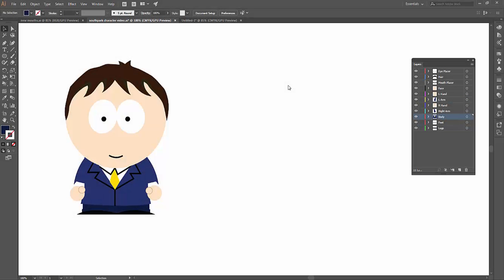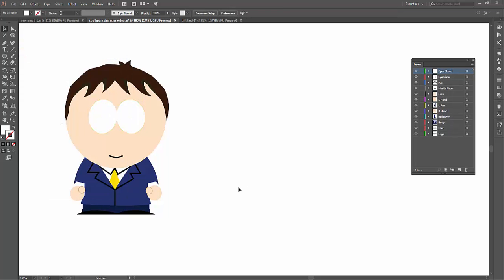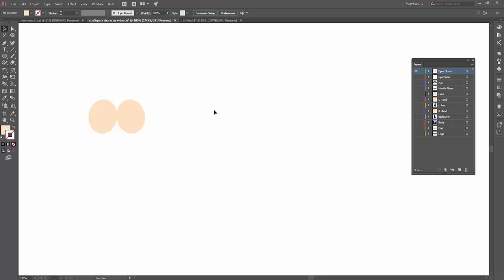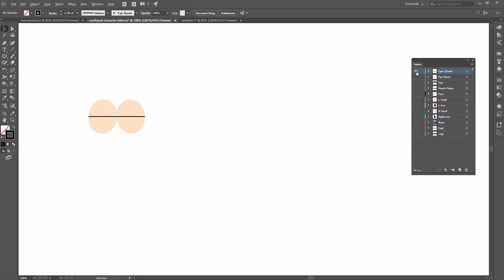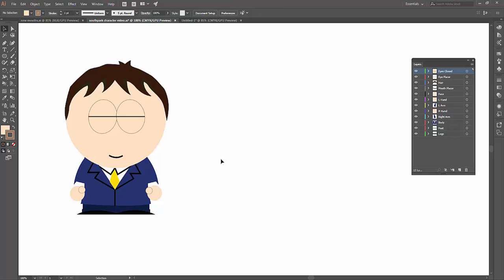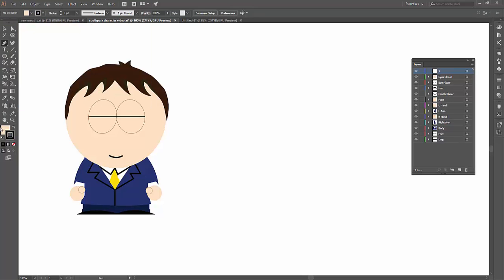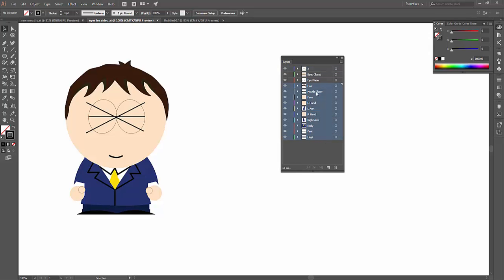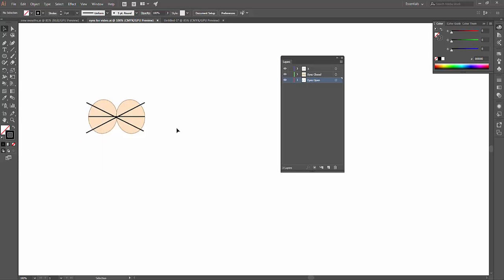SP Lip Sync - Eye Creation